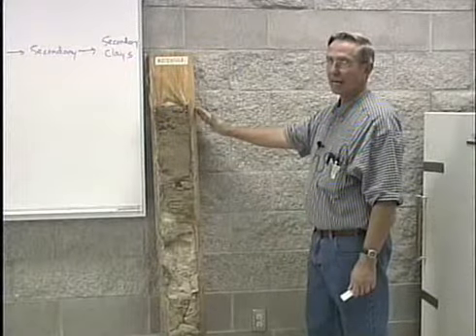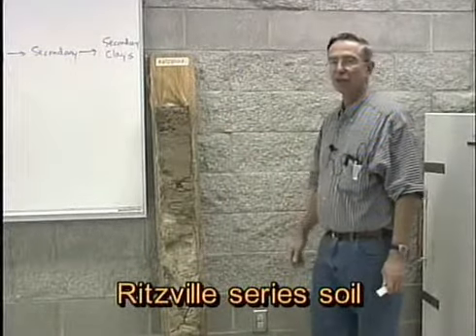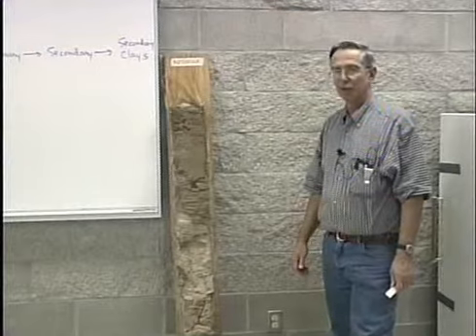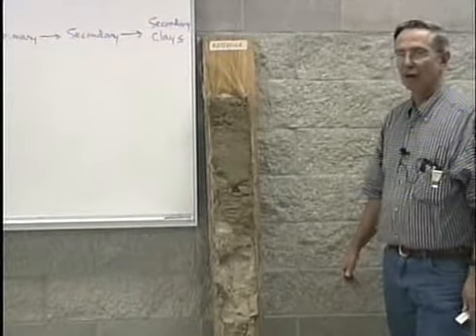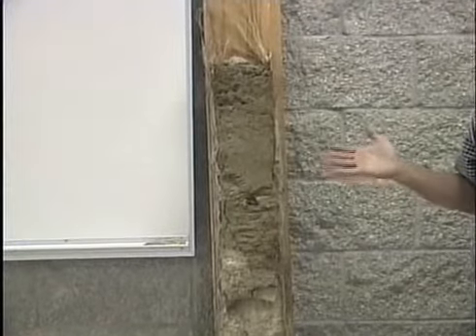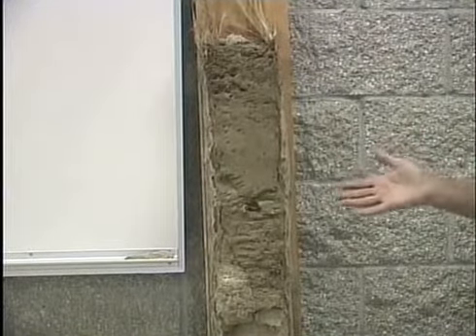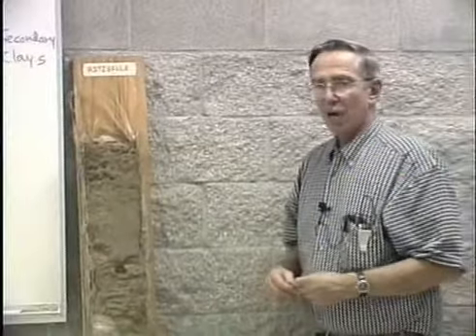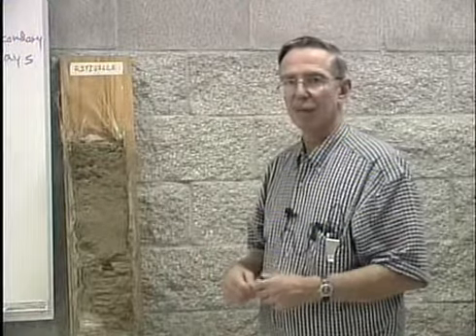AGPR201 16 05 Ritzville Soil Profile